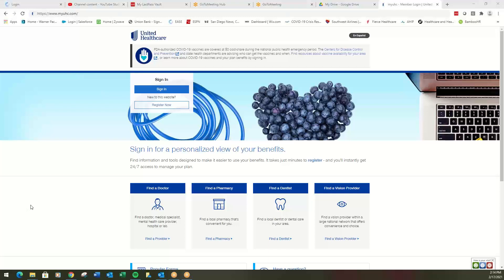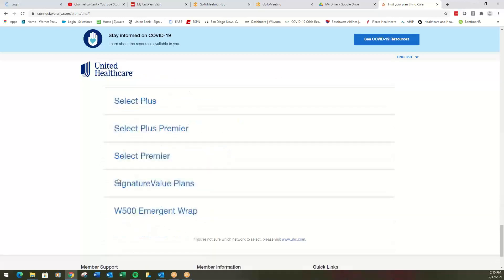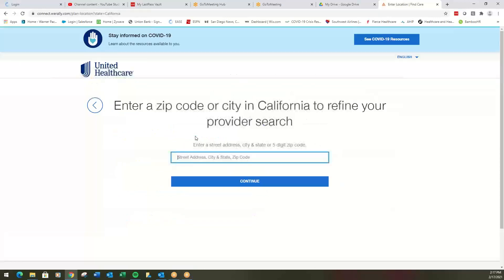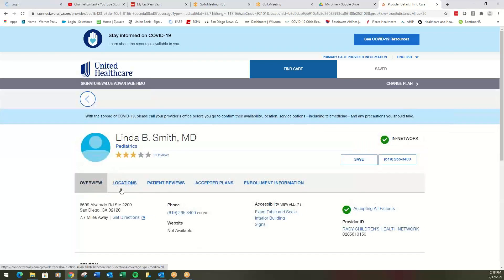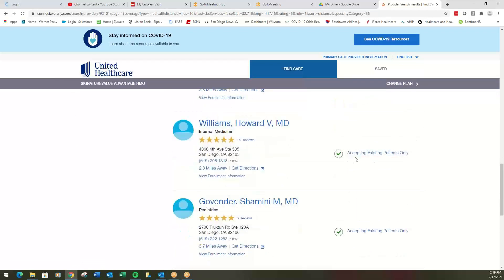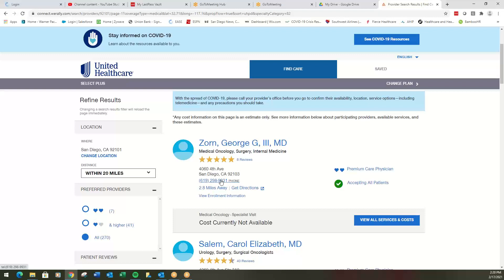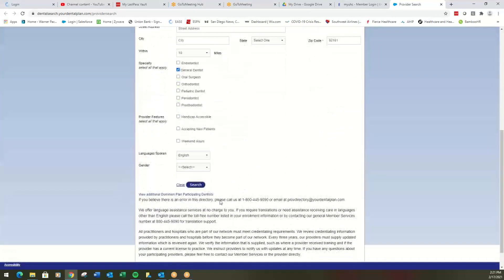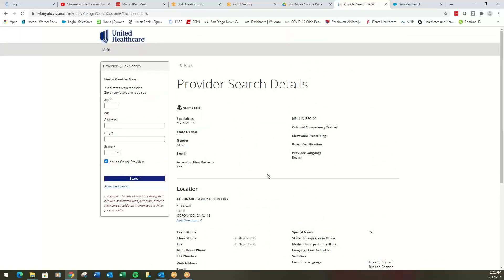How to Find a United Healthcare Medical, Dental or Vision Provider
Quick tutorial for people with United Healthcare that need help finding a medical, dental or vision provider.  If you want to skip ahead in the video, here's where we discuss specific topics:

HMO Medical Provider: @ 0:59
PPO Medical Provider: @ 4:57
Dentist: @ 6:18
Vision provider: @ 7:41